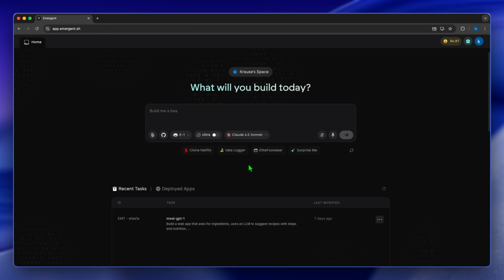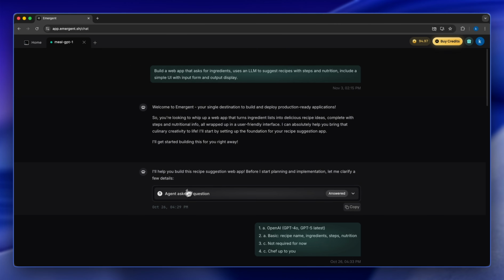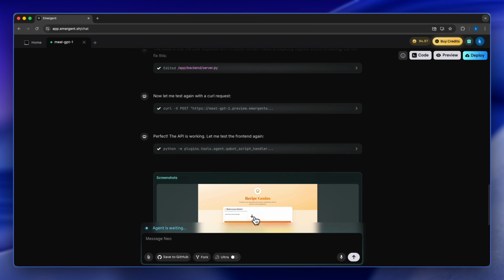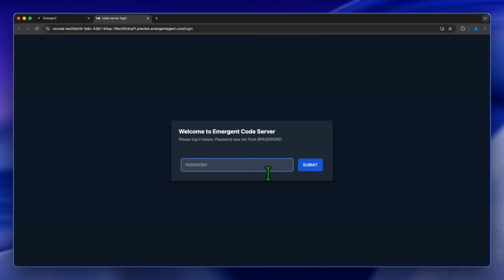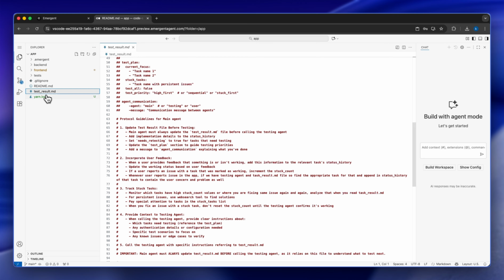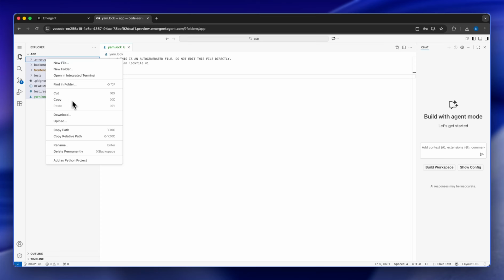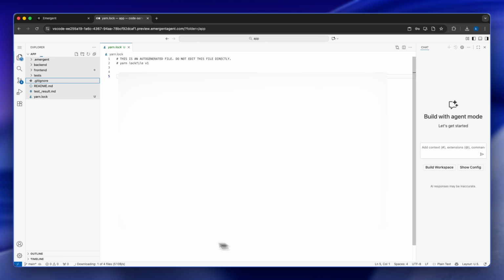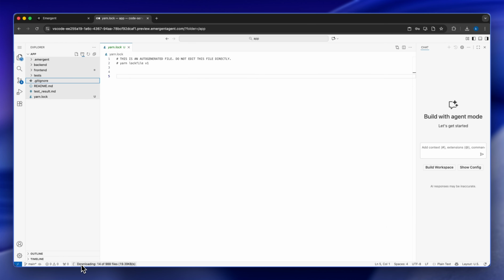How To Download Code From Emergent (2026 Updated Tutorial)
Learn how to efficiently download code from Emergent with our updated 2026 tutorial, ensuring you access and utilize the platform's offerings effectively.